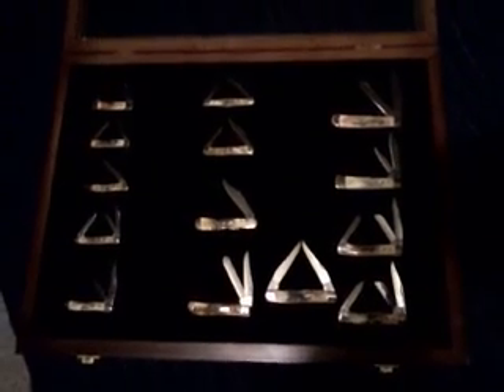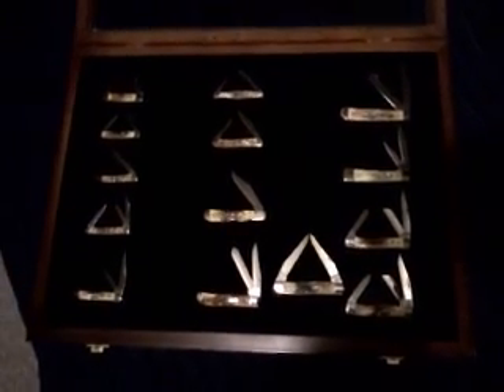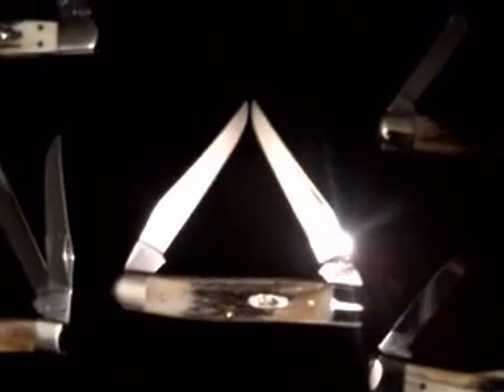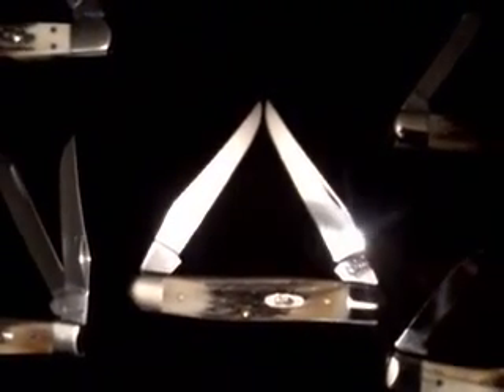Case Stag Collection 2-15-15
My Case Stag Collection